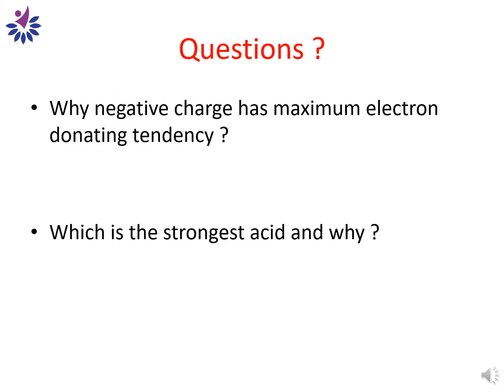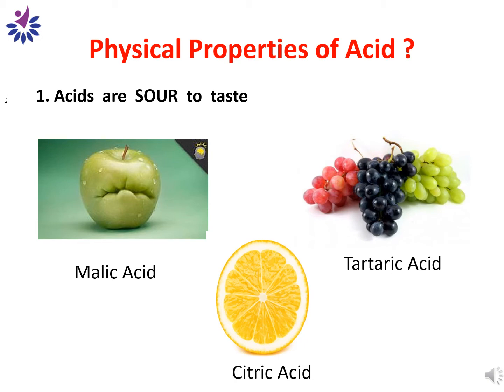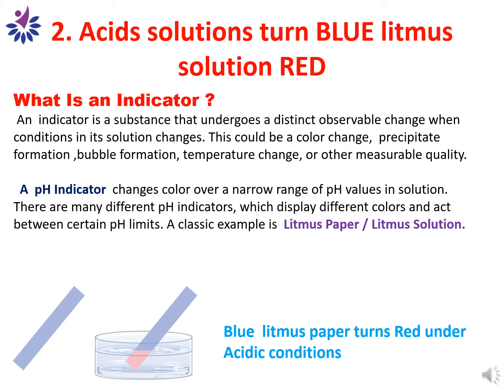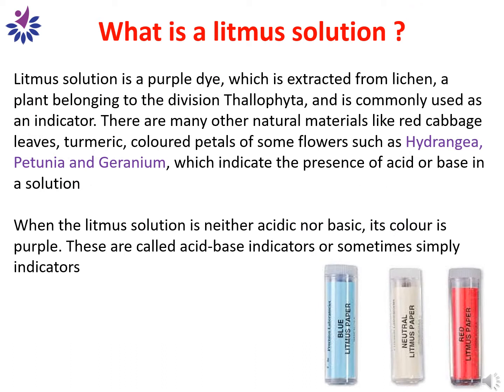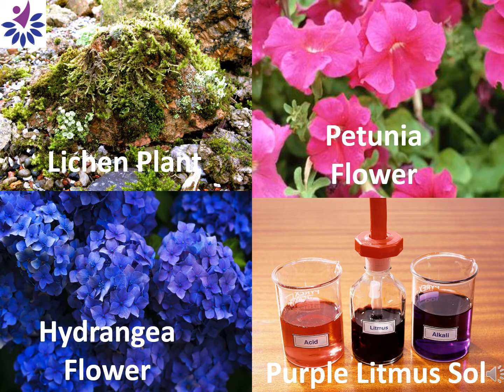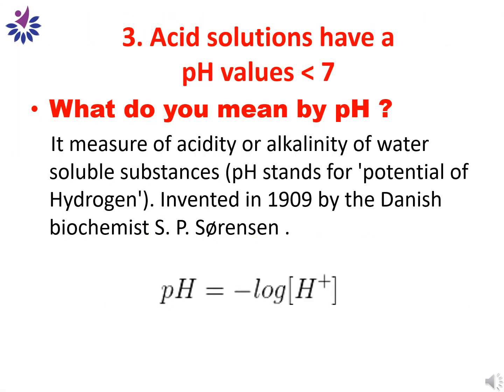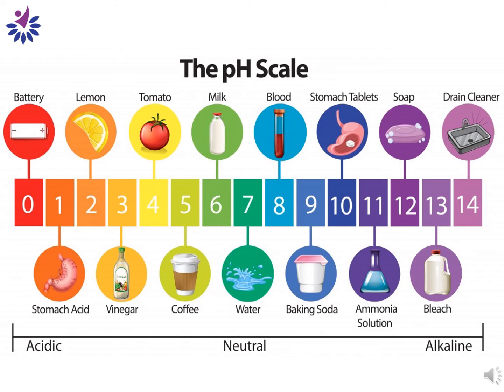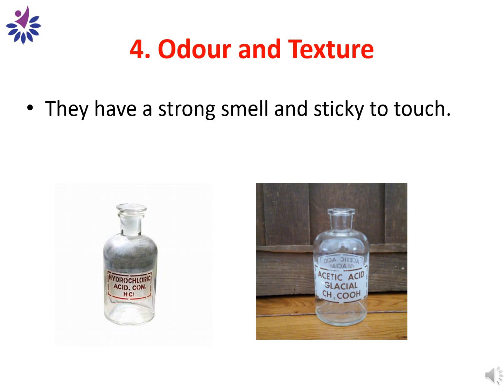Class 2 - Organic Chemistry Series, Physical Properties of Acid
This video describes the physical properties of acids. There are mainly three physical properties of acid. To know more, watch this video.

Join EdMasters  online classes for various subjects like Science, Chemistry, Physics